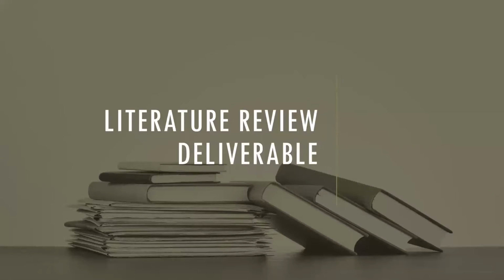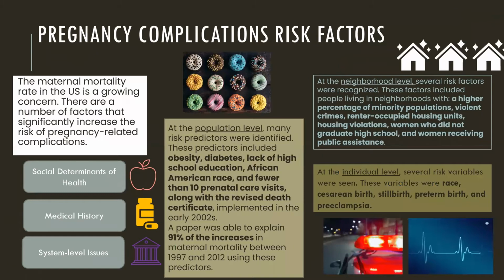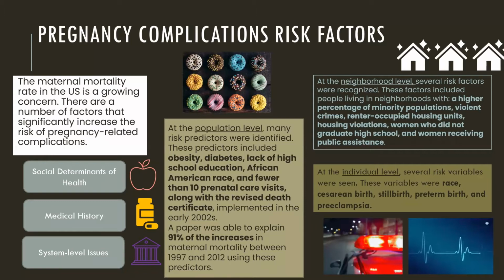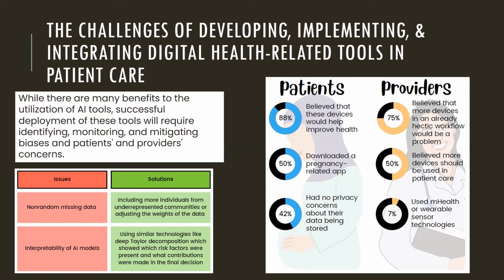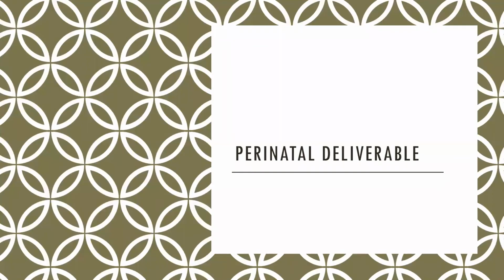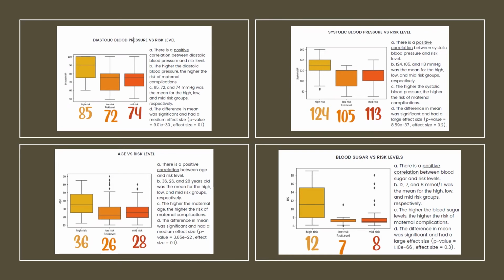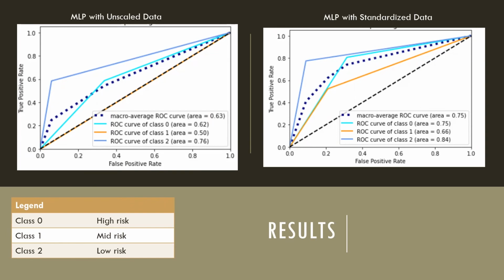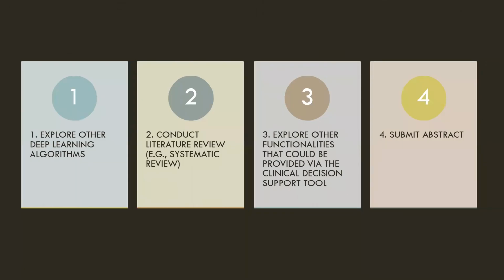Zainab Apalara - Internship Presentation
Pregnancy Complications Through the Lens of Digital Health; an Internship at UNC's Perinatal Research Service Center